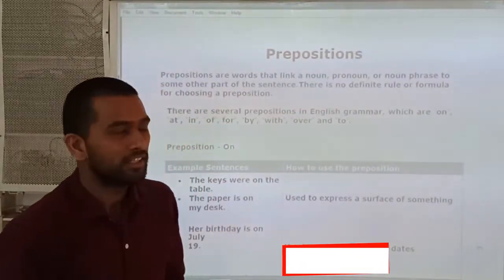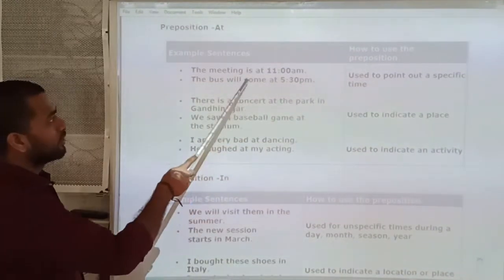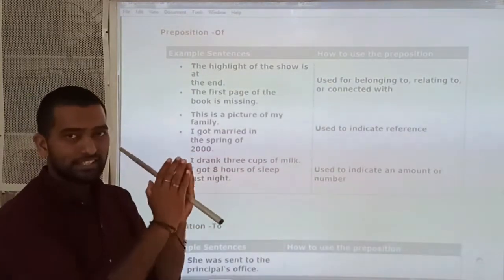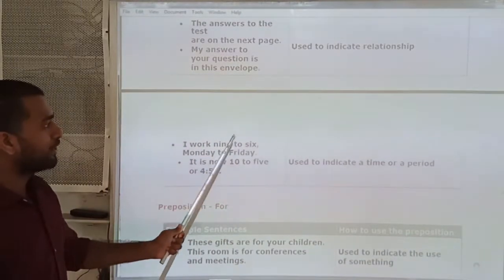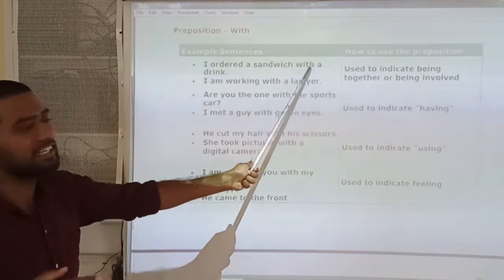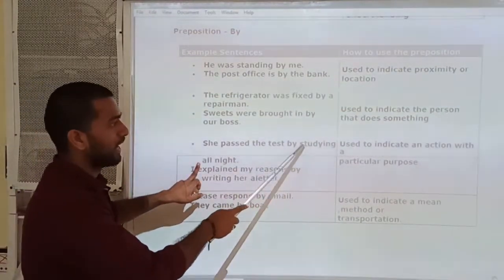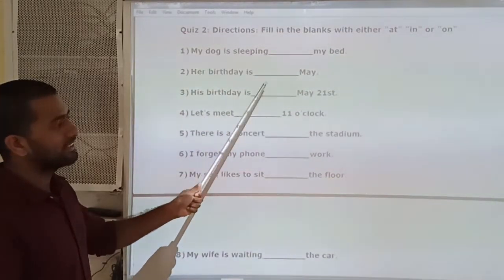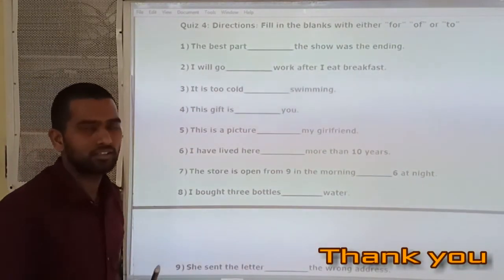English Grammar -Prepositions By Saikrishna Sir (Part-1)